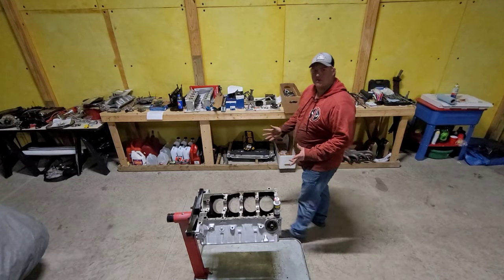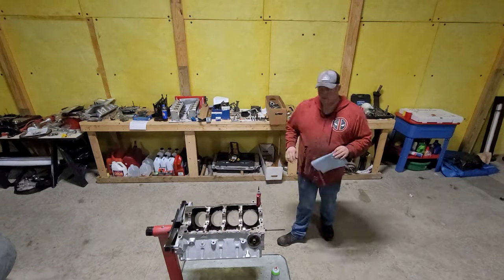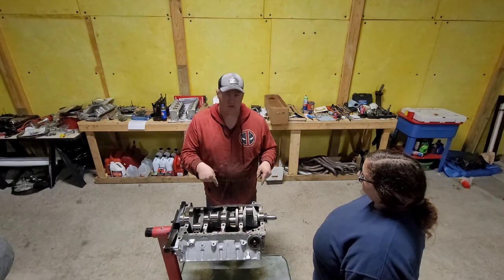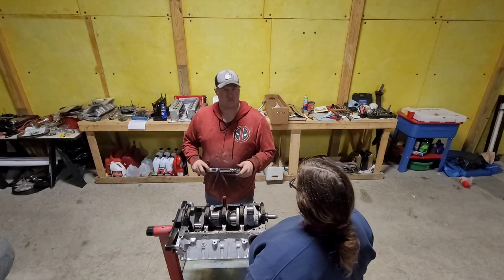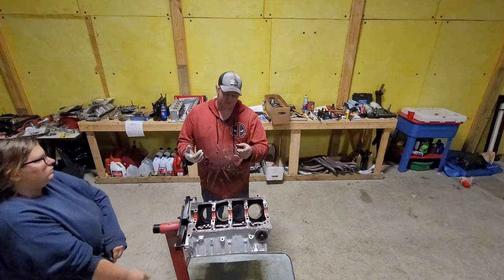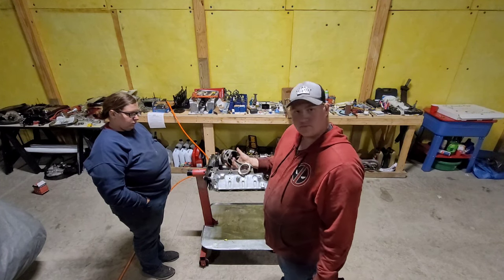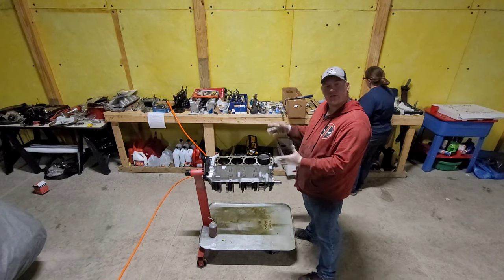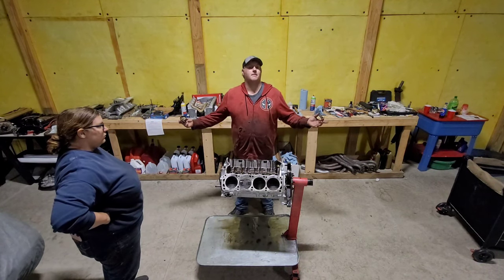Budget Build 387 Bottom End Assembly!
In this episode, we plan to cover the bottom end assembly. From Camshaft, Crankshaft, and the pistons. We will cover main bearing clearances on our 3.85 stroker Crankshaft after it was ground 20 thousandths under after the spun rod bearing. We bring you right into it with us as we check our rob bearing clearances. We will also cover the "block clearances" for Conecting Rods and piston skirts so you know what to expect before you start your build!